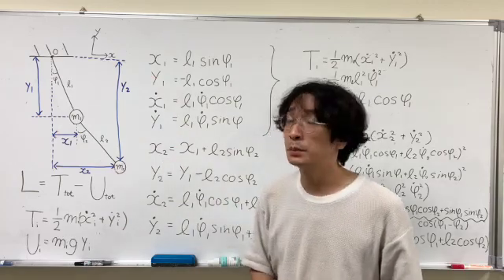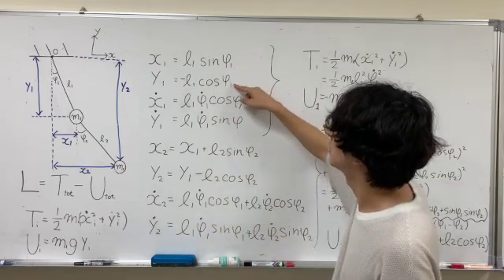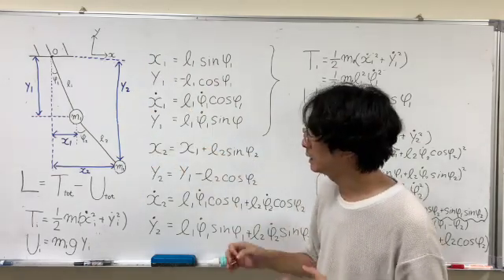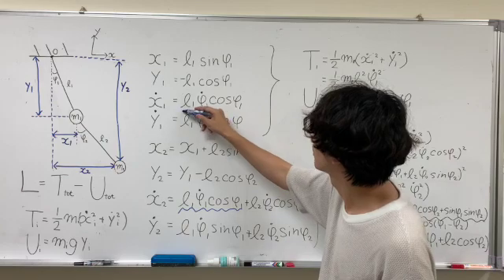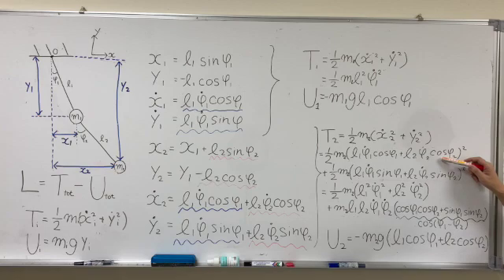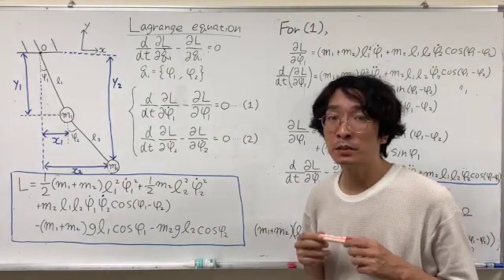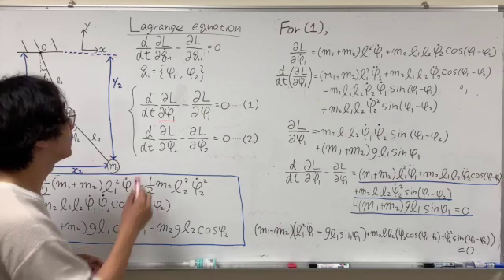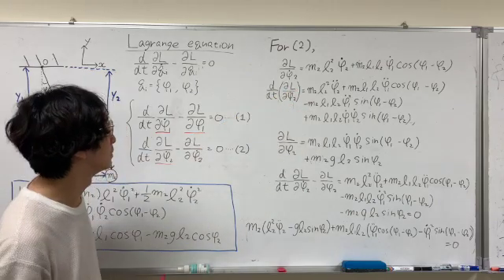【Advanced level】Double pendulum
This is the follow up lecture series of Classical Mechanics.

Physics # Education # Mechanics